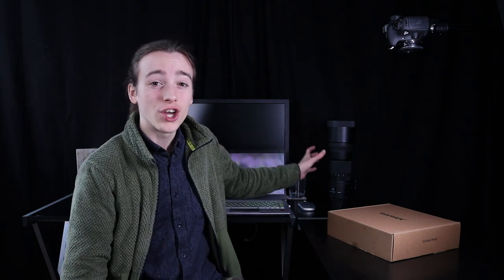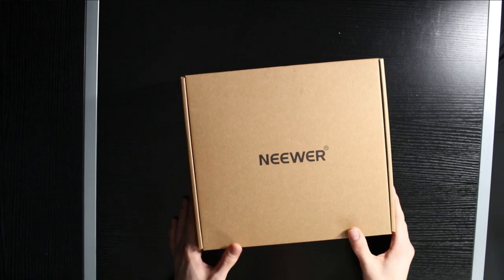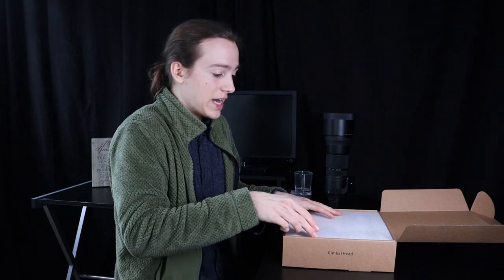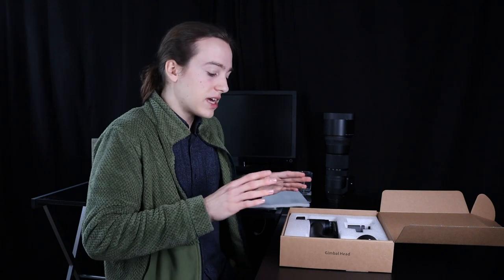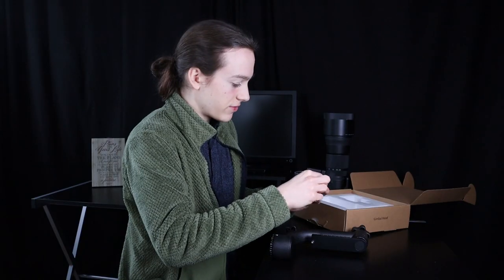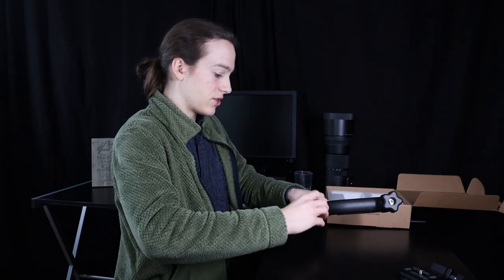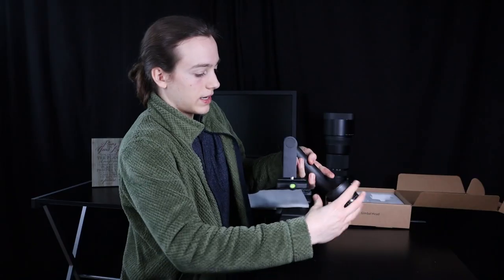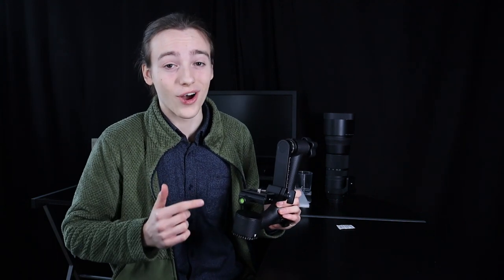UNBOXING A BUDGET GIMBAL | The Neweer Heavy Duty Carbon Fiber Gimbal Head Packaging Review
Neweer Gimbal Head

We are opening up a new gimbal head! This gimbal is a budget gimbal and I havent been able to test it out yet! Join me for my first impressions and unboxing if you want to see what you get, or just for wome unbox therapy.

My Gear :
Canon 250D
Sigma 150-600mm C
Canon 75-300mm Lens
Canon 50mm f/1.8
Canon 24mm f/2.8
Sigma 105mm f/2.8
DJI Action 2
Neweer Gimbal Head